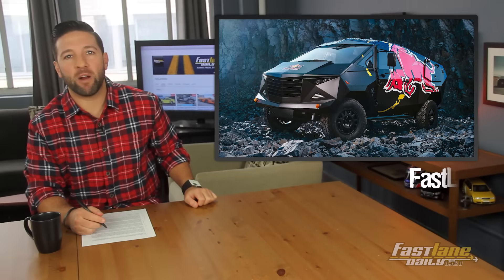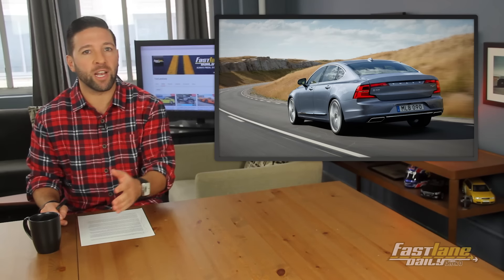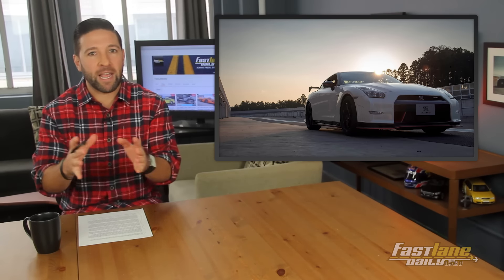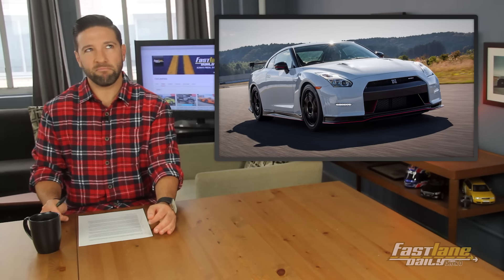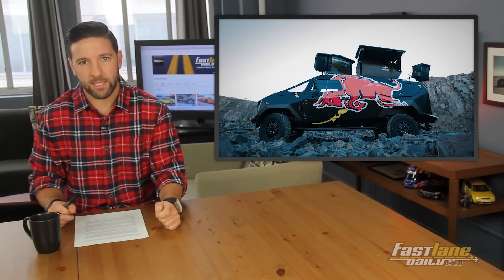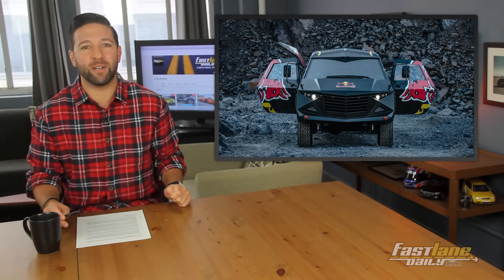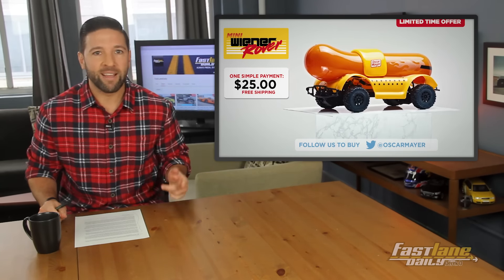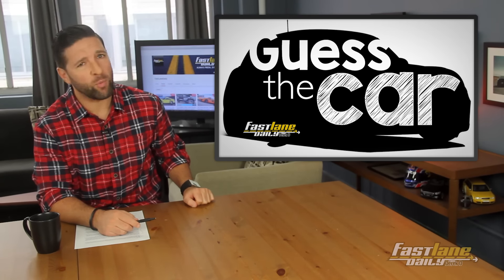Lamborghini Egoista, Red Bull Off-Road Jet, New Volvo S90, NISMO Supercar - Fast Lane Daily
Red Bull made an off-roading monster for all your DJ’ing needs (wait what?), Lamborghini trademarks the name "Egoista” because they are full of themselves? Also, NISMO might make a supercar of their own, and the new Volvo S90 is a looker! Plus, it’s Friday folks so Derek D will break it down with some RAPid Fire News! That and more all today right here on Fast Lane Daily, hosted by Derek D!